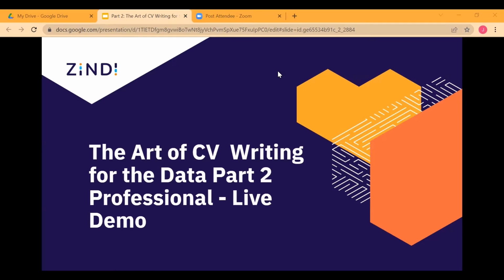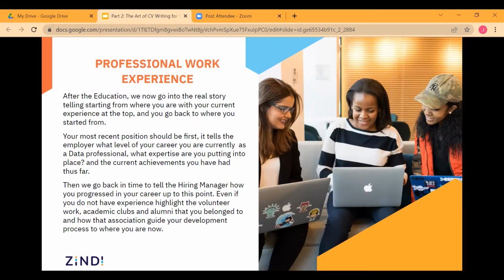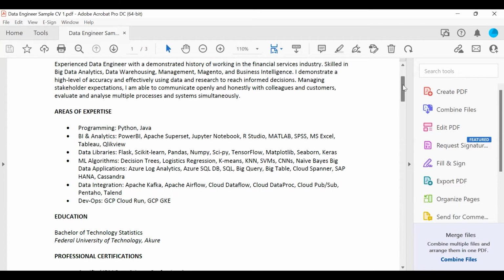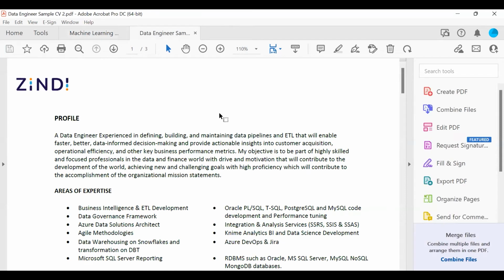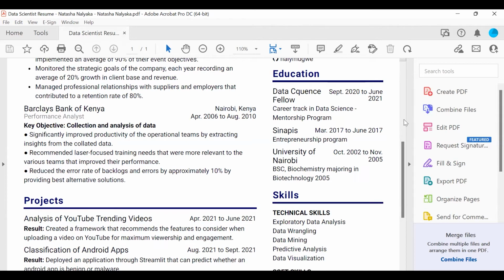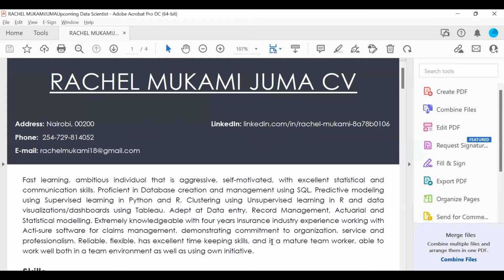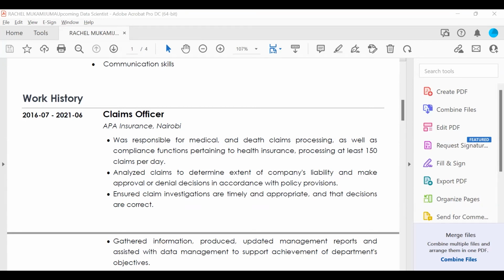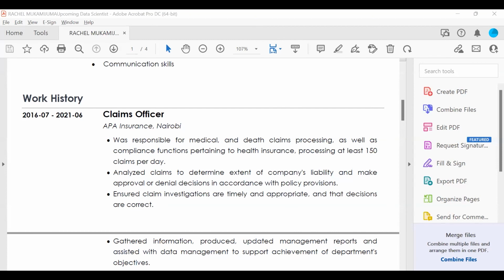The Art of CV Writing with Jennifer Oyelade Part 2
Tune in to Jennifer Oyelade, Talent Acquisition Manager, giving you a live demo showcasing the CV of a Data Professional as part of a continuing career development workshop to help you master the art of CV writing, opening you up to more opportunity as a data practitioner